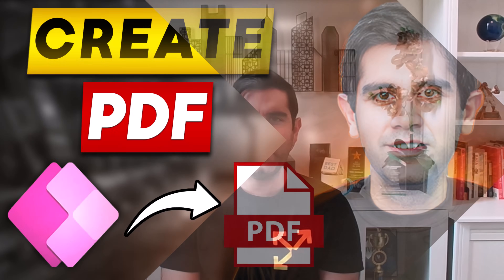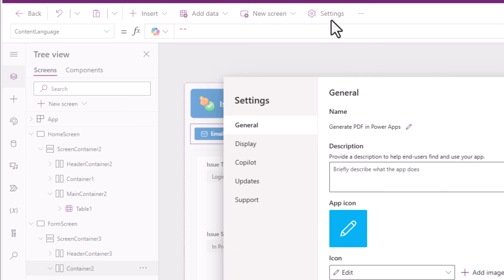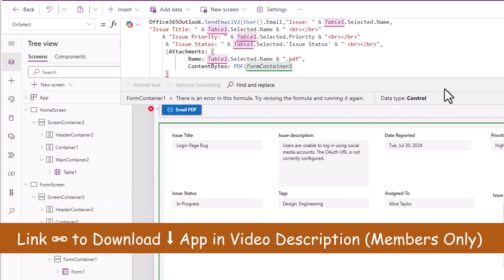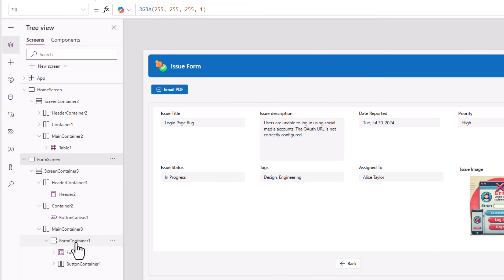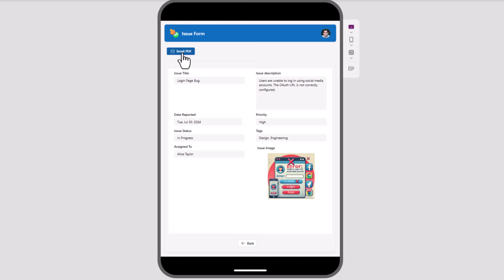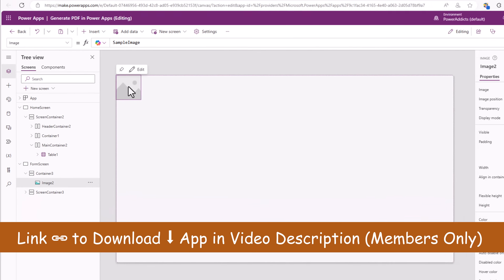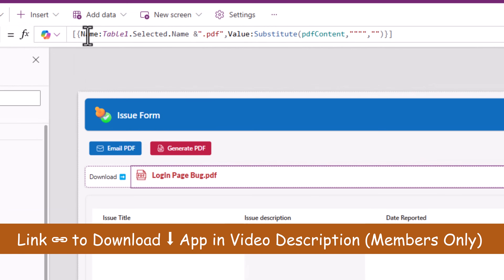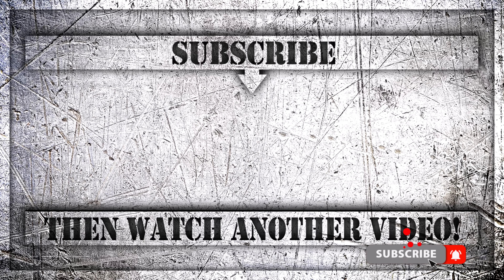Create and download PDFs Directly from Power Apps | Tutorial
Learn how to create and download PDFs directly from Power Apps using the PDF function—without needing Power Automate flows! In this step-by-step tutorial, you'll discover how to generate PDF content from Power Apps Forms, download the PDF directly from Power Apps, and send the generated PDF as an email attachment.
This is export to PDF from Power Apps in action!

⬇️ Download PDF generation Power App shown in video
➡️ The link is in Community Tab for Channel Members (Gold 🥇 OR Silver 🥈)

Table of Contents:
00:00 - Introduction to creating and downloading PDFs in Power Apps
00:38 - Power Apps Form scenario to convert to PDF
01:33 - How to generate PDF from Power Apps
02:58 - How to send PDF as email attachment from Power Apps
07:56 - Show hide screen controls in PDF
10:31 - PDF with fixed width in responsive Power App
11:47 - Show loading image when PDF generation in progress
13:39 - Download PDF directly from Power Apps